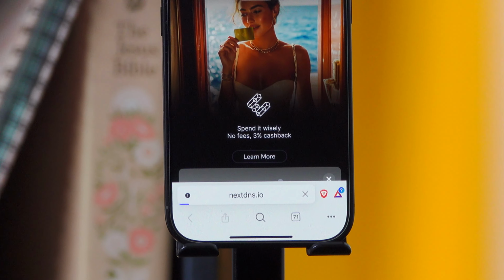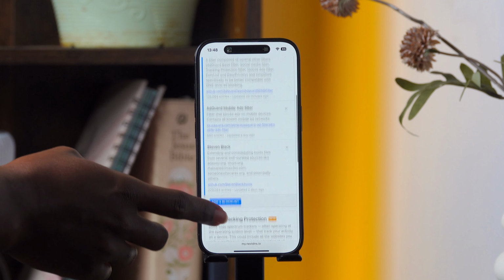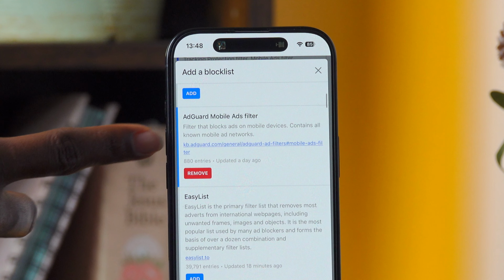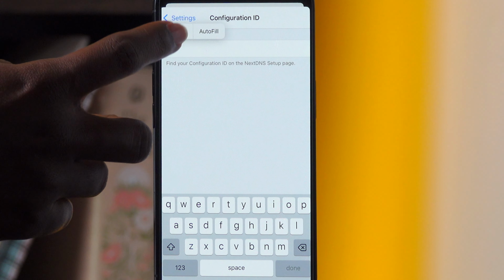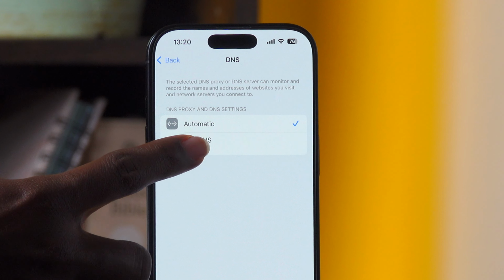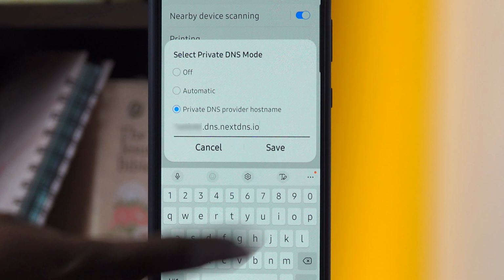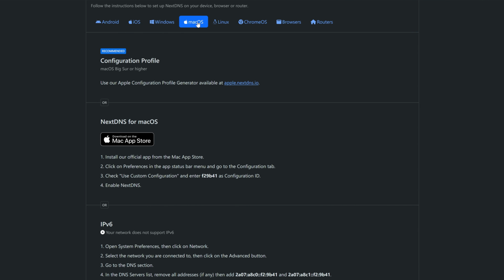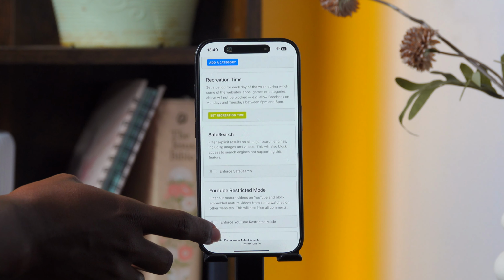How to Block ALL Ads on iPhone and Android for FREE!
In this video, I’ll show you how to use NextDNS to block ads system-wide for free on both iPhones and Android phones with just a few simple steps.

✅ Works on Wi-Fi & mobile data
✅ Blocks ads + malware + trackers

Watch now and enjoy a cleaner, faster iPhone!

CHAPTERS

00:00 Intro
00:33 First steps
01:14 iPhone setup
01:35 Android setup
02:00 PC & Mac setup
02:10 More features & parental control